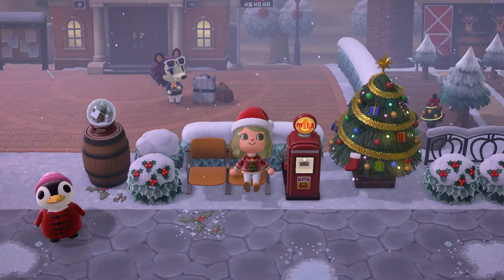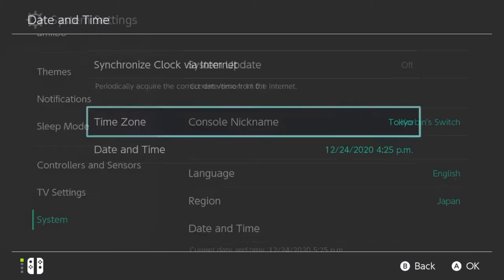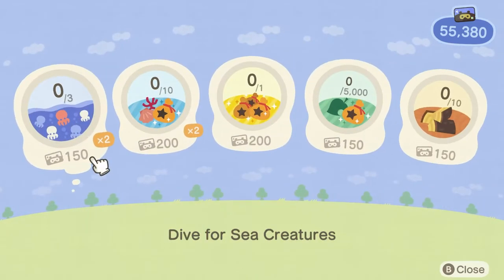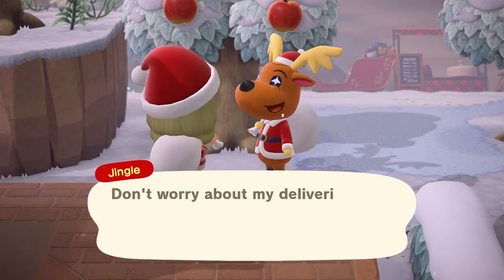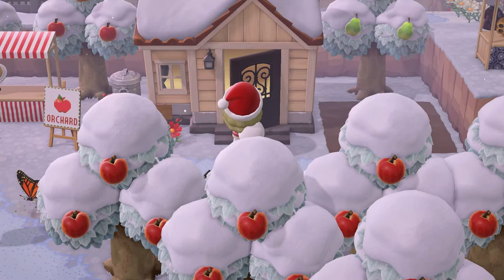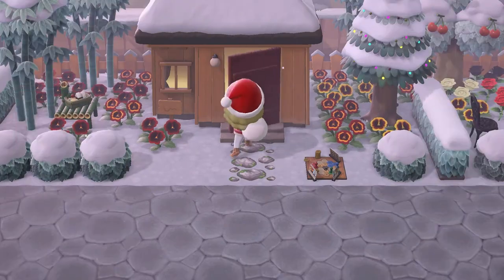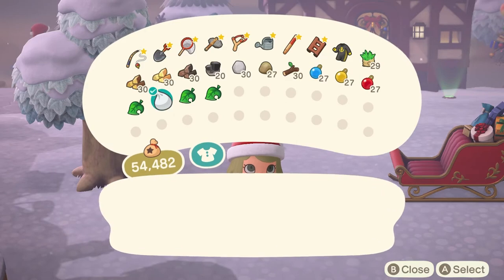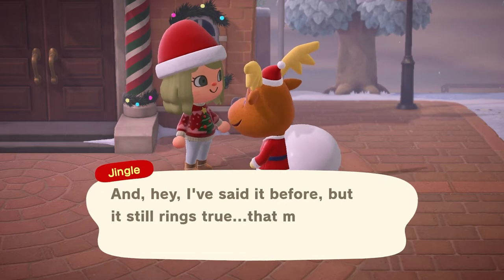How to Celebrate Toy Day EARLY! | Animal Crossing New Horizons | Kawaii Ketchup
Happy Early Toy Day and today I will be teaching you how to unlock toy day a day early! This also goes for any holiday that is time locked. We will also explore everything their is to do on Toyday and learn some fun tips and tricks! (: